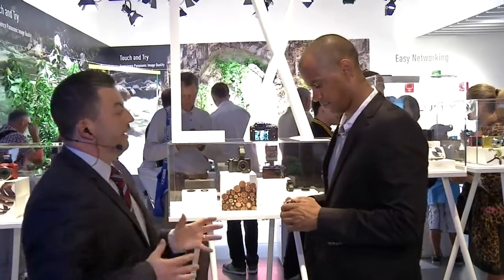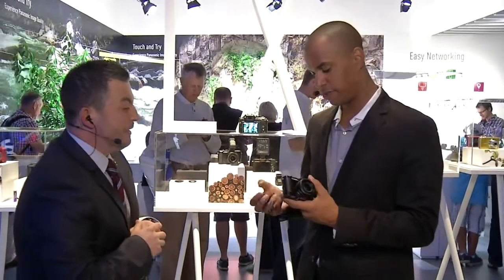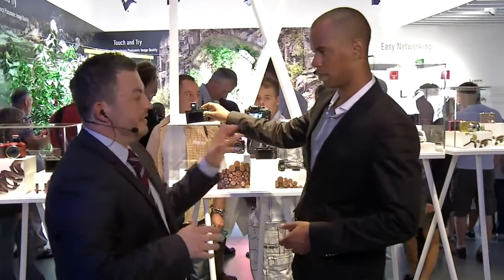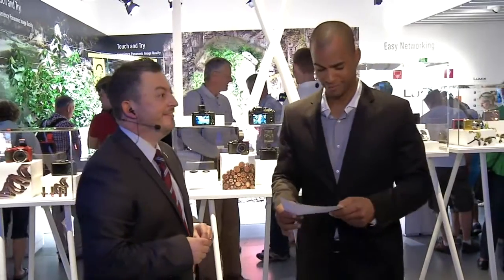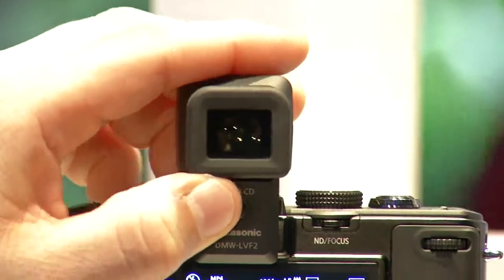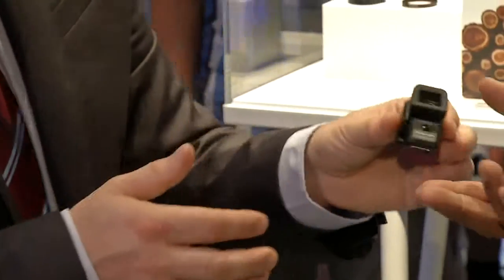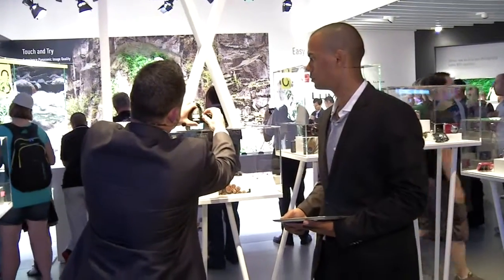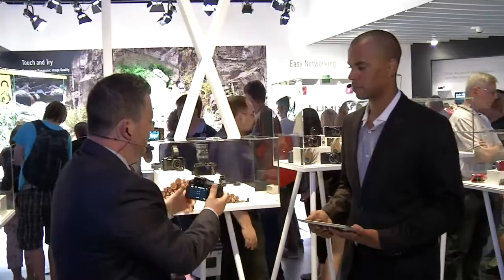Tell more about 3D lenses?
Individual questions answered by Panasonic experts during a live talk with online users. Enjoy the full product demo and further highlights on panasonic.eu/ifa